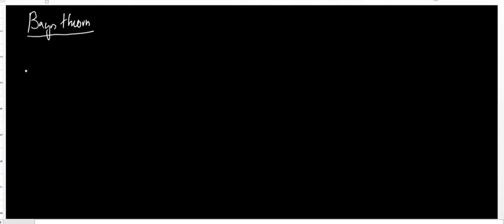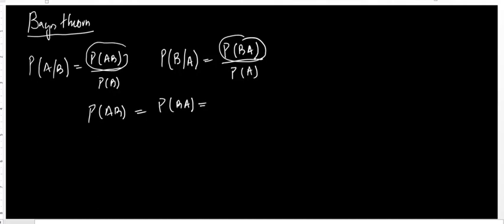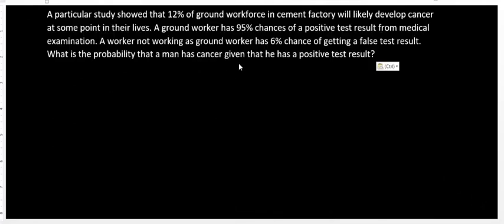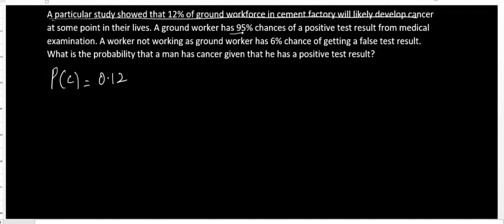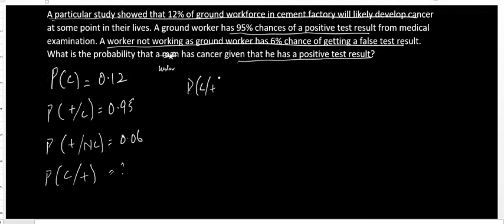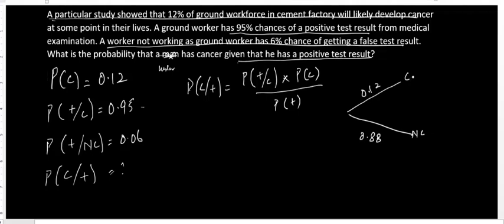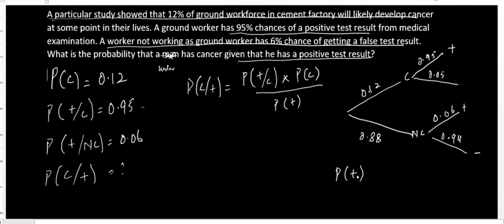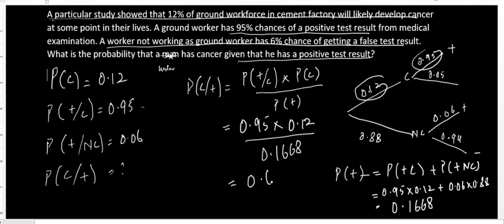Part 5- Bayes theorem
This video explains the calculation of reverse conditional probability using Bayes theorem